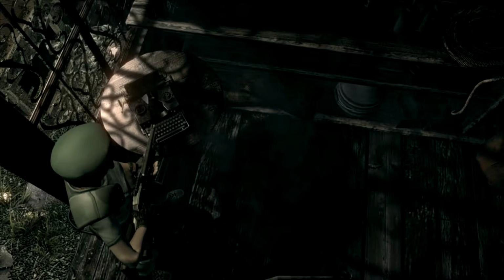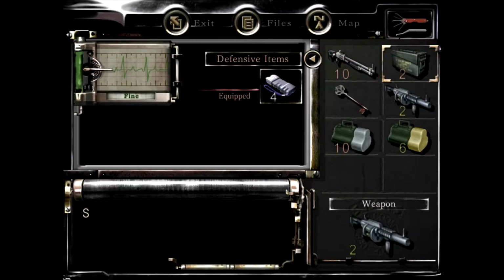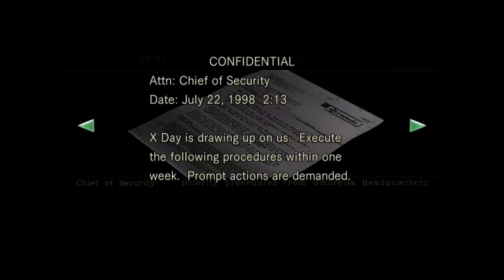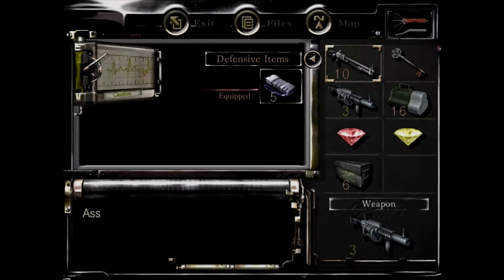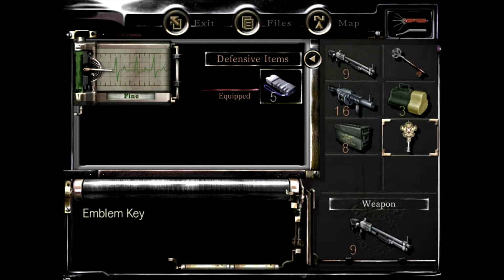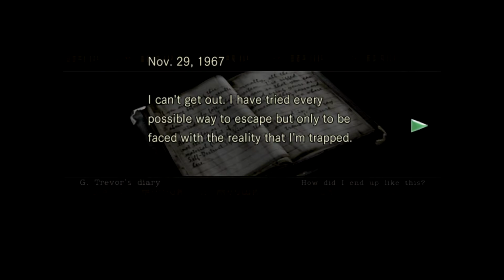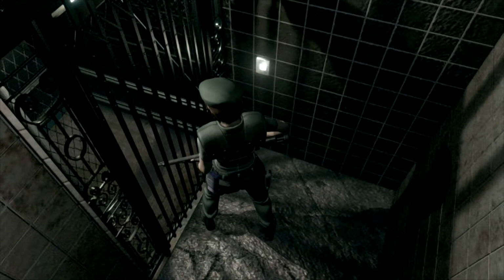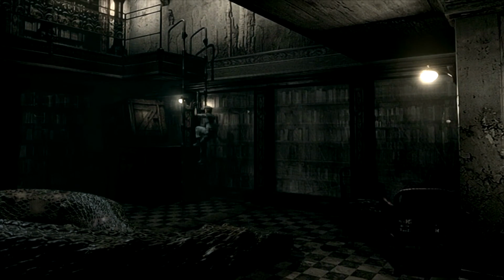Resident Evil REmake Play 06 - Home Sweet Horrors (Jill Mansion Part 2)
Back to the mansion we go, and I quickly discover that it has become even less hospitable than it was when I left it. New creatures are on the "hunt," so to speak. That can't be good. I release new content regularly.